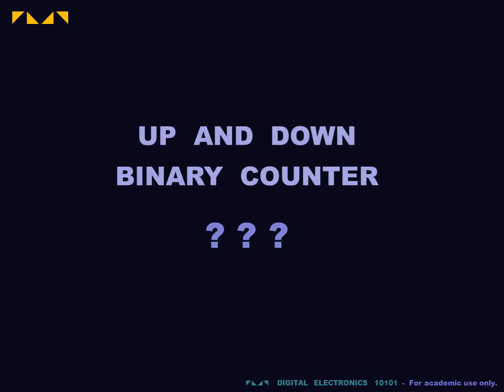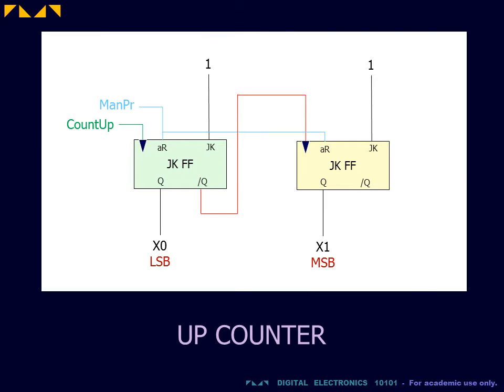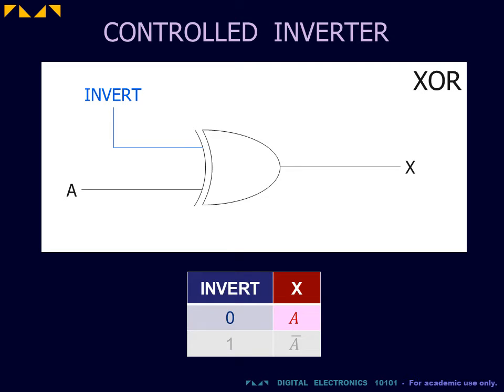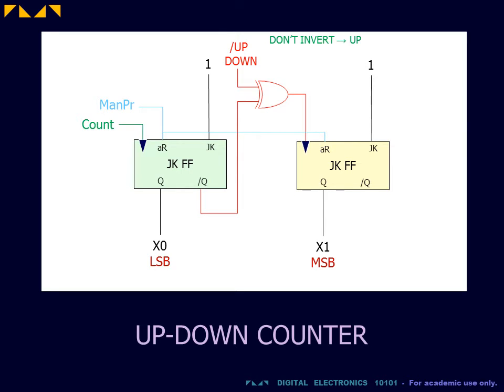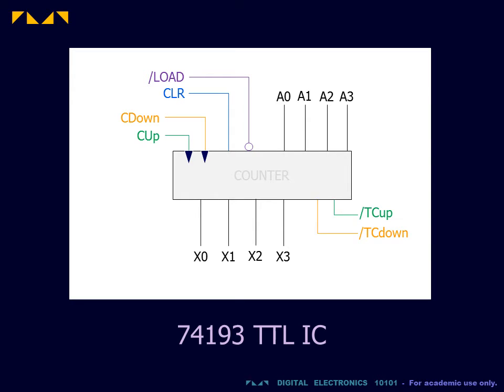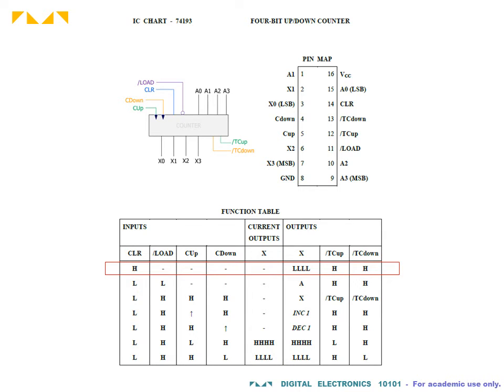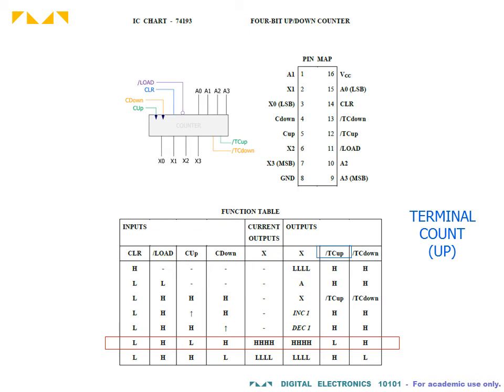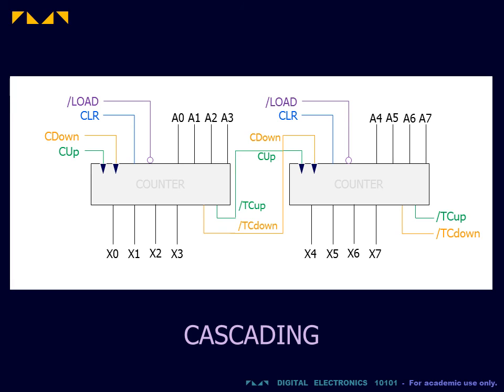Digital Electronics 10101 - Up-Down Counter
This video explains how to design a reversible up-down counter.